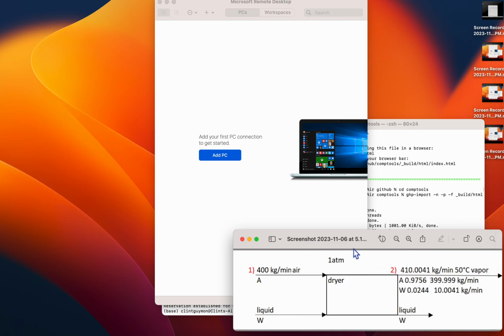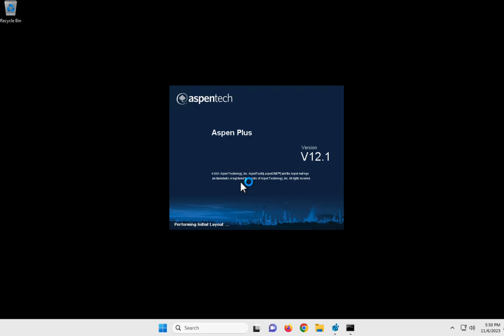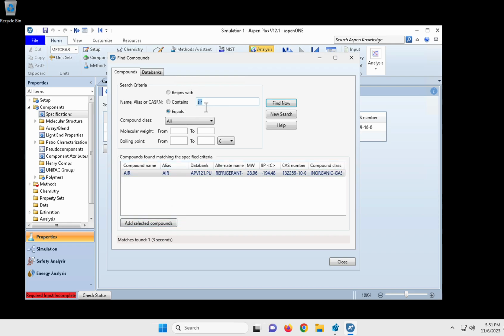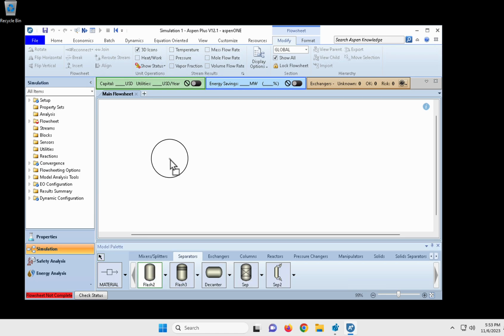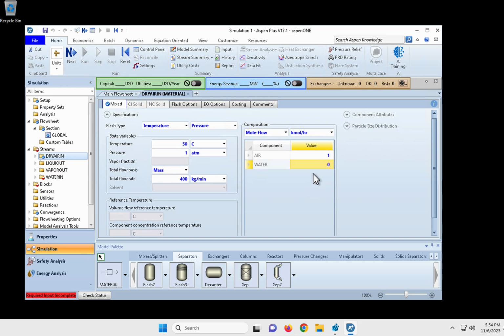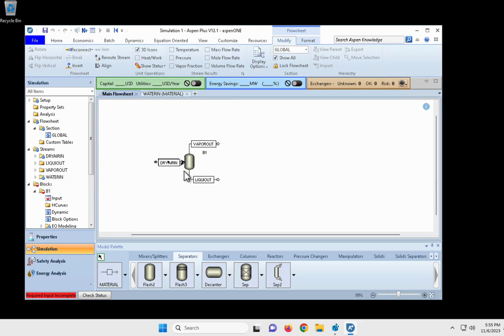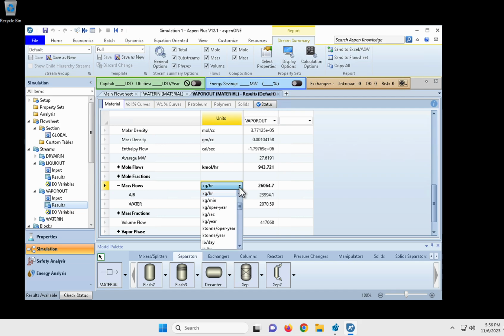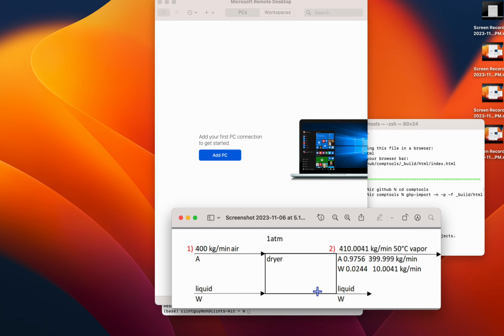Aspel Plus Flash Drum Example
Water and air enter a chamber and reach equilibrium. This short video is an introduction to using Aspen Plus (Hysys) to estimate the resulting liquid and vapor compositions.